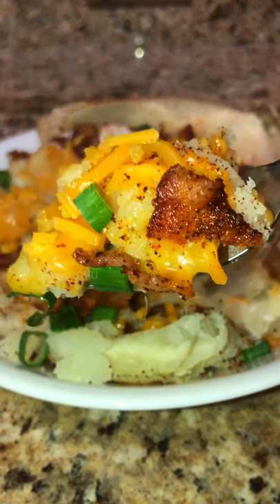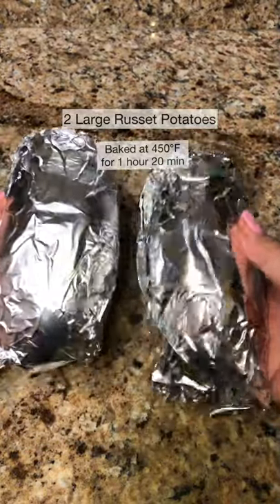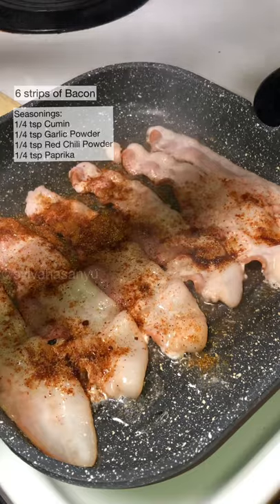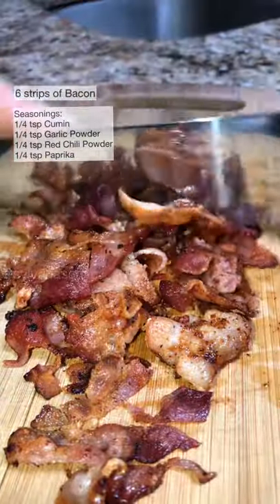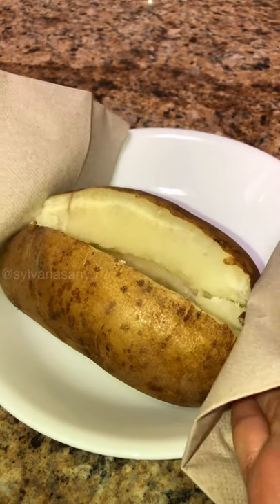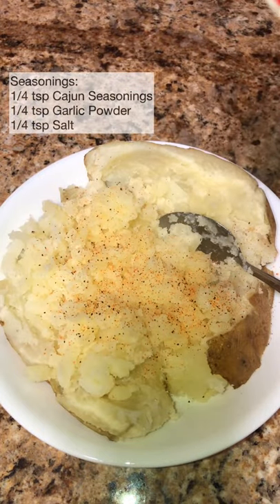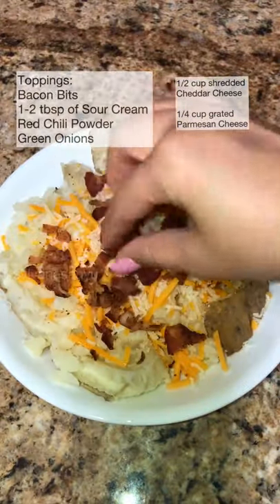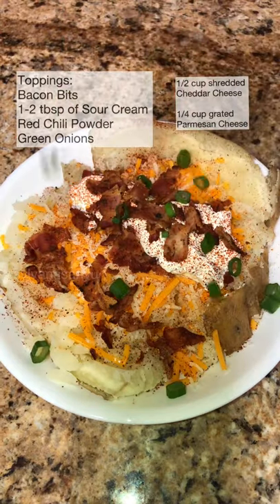TikTok Recipe: Loaded Baked Potato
Ingredients:
-2 Large Russet Potatoes
-6 Strips of Bacon
(Topping Measurements Per Potato)
-1 tbsp Salted Butter
-1/4 tsp Cajun Seasoning
-1/4 tsp Garlic Powder
-1/4 tsp Salt
-1/2 cup shredded Cheddar Cheese
-1/4 cup grated Parmesan Cheese
-Bacon Bits
-1-2 tbsp Sour Cream
-Red Chili Powder
-Green Onions

Baked at 450°F for 1hour & 20min